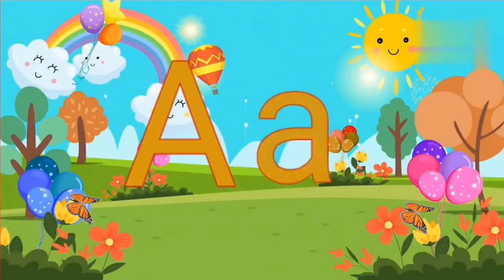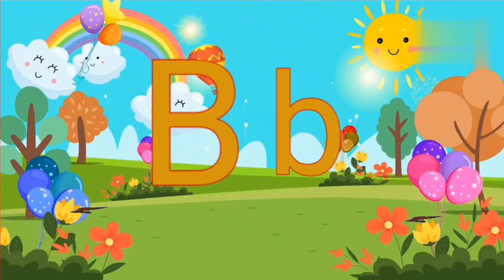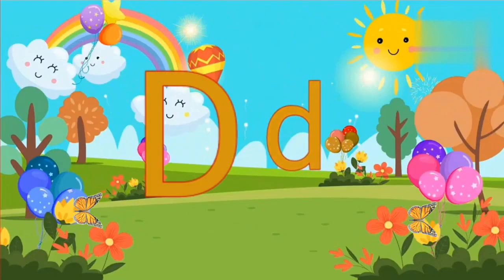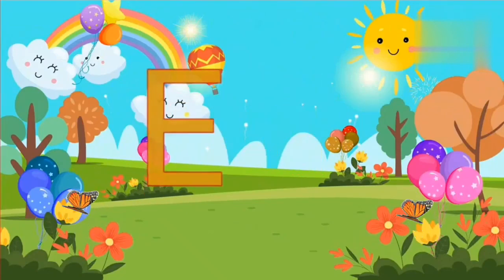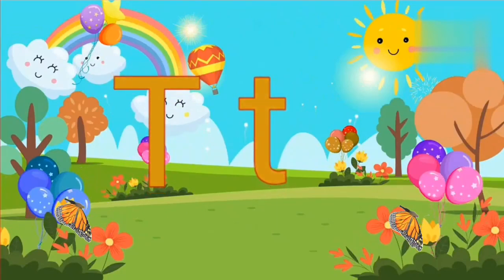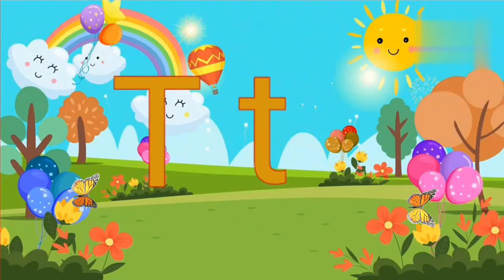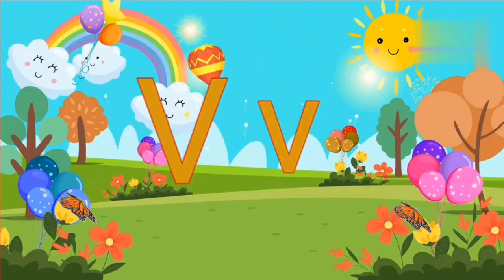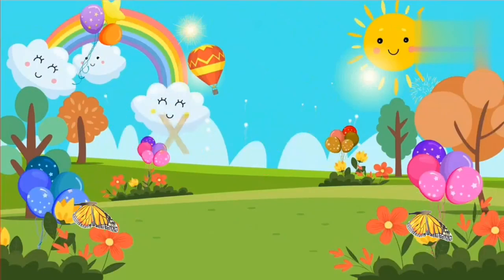Mastering the ABCs: From A to Z (Upper and Lower Case), Upper and Lower Case Alphabet Fun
Join us on an exciting journey through the world of letters! Dive into the basics of the alphabet as we explore the differences between uppercase and lowercase letters. This educational and engaging video will guide you through the fundamentals of each letter, their distinct forms, and how they work together to create words. Whether you're learning for the first time or need a refresher, this video is perfect for all ages. Get ready to unravel the secrets of the alphabet in a fun and informative way!